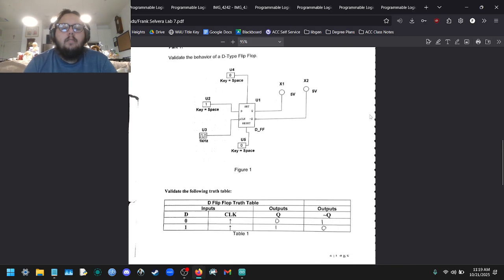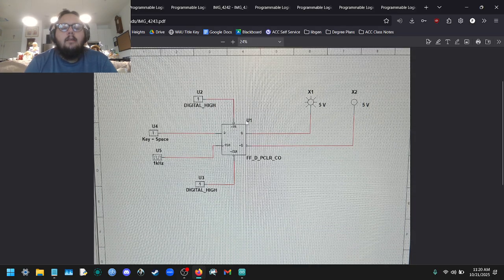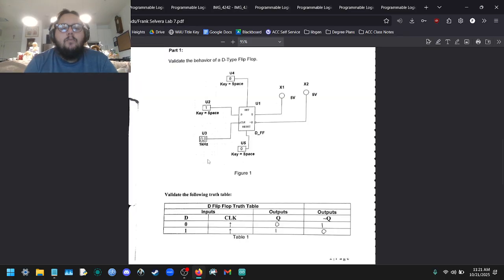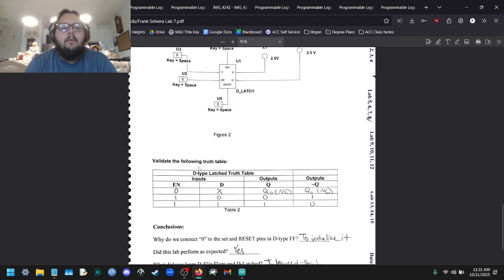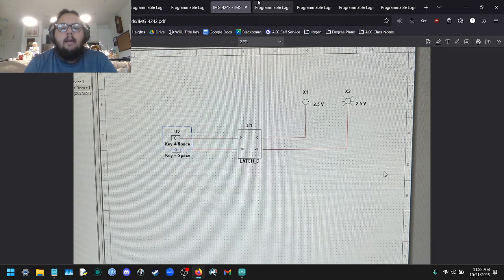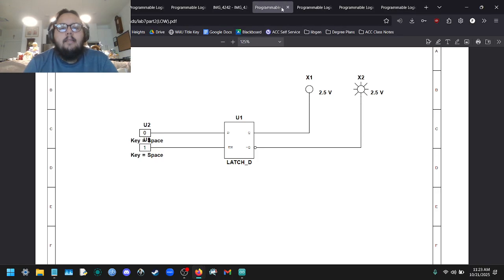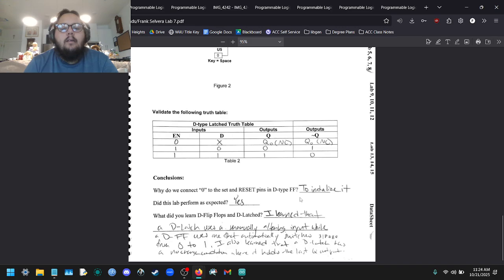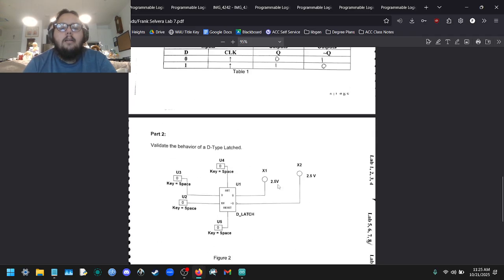Lab 7 - D Clocked Flip Flop and D Latched